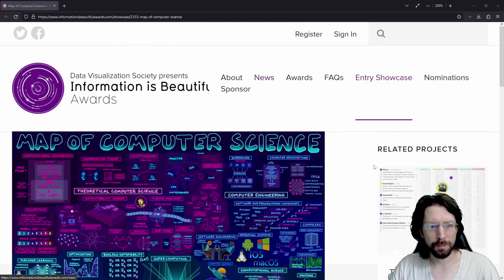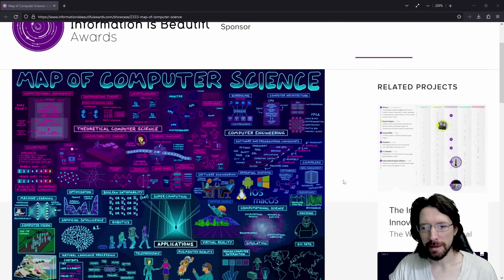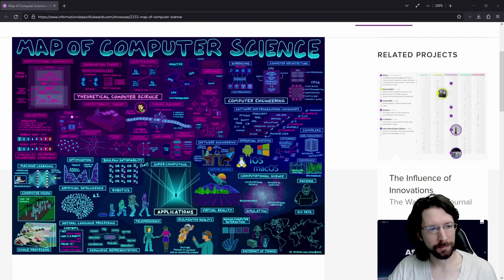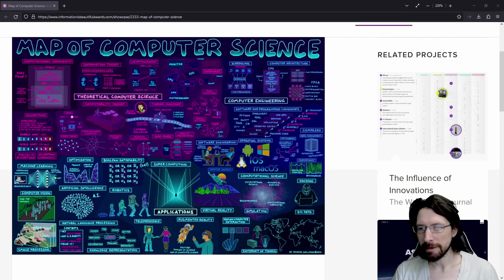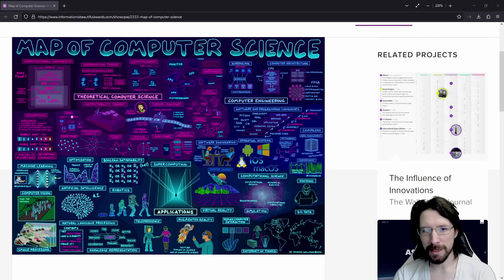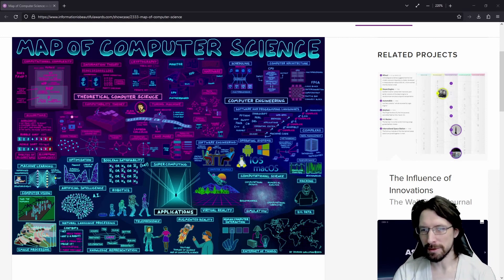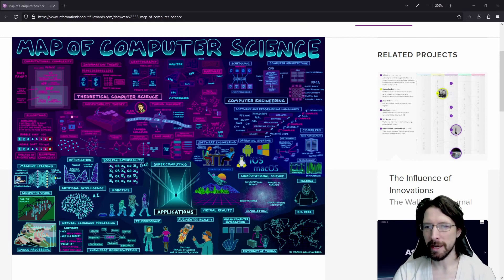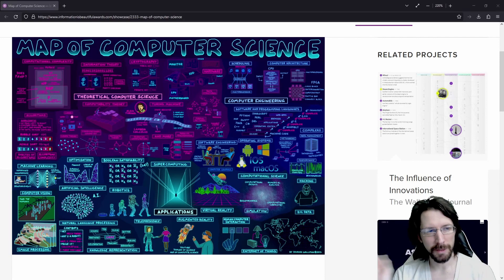"Forget about your fancy editors..." - Creative Binary Thinking Theory Talk - Programming - Coding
Notable Video Resources:
Video Written, Edited, & Produced By:
▶ Matthew Early